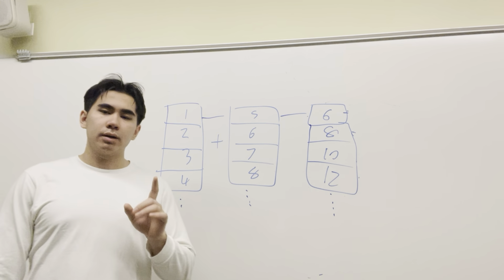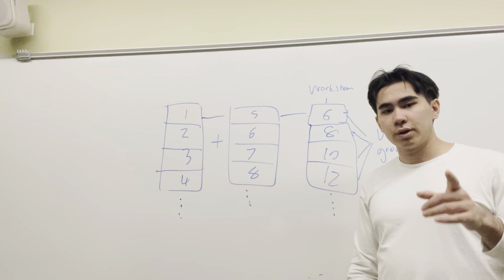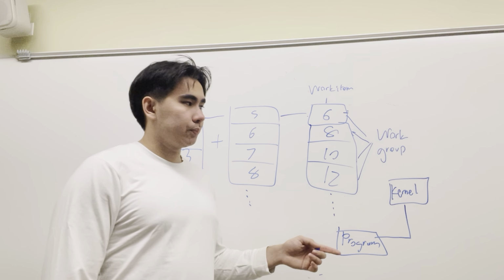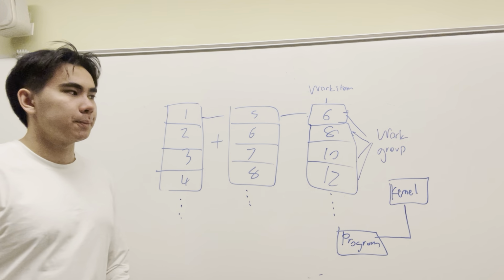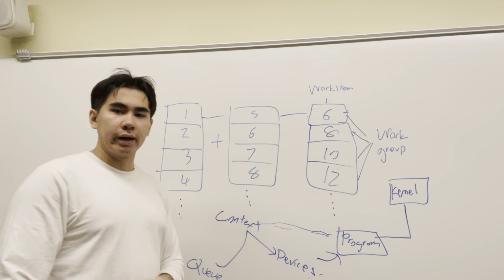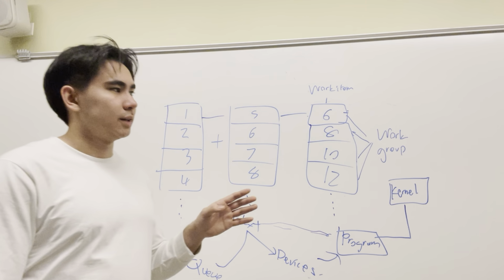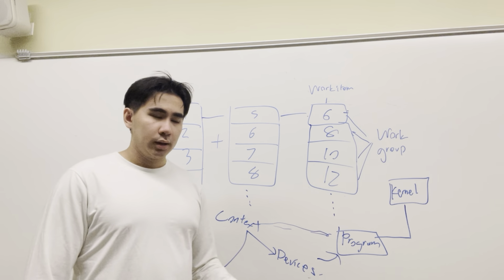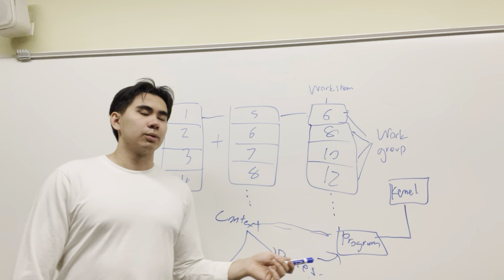Plotting...scheming...conniving on ways to write an OpenCL Library pt2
Second part of a three part series on writing an OpenCL/C++ Library for python.